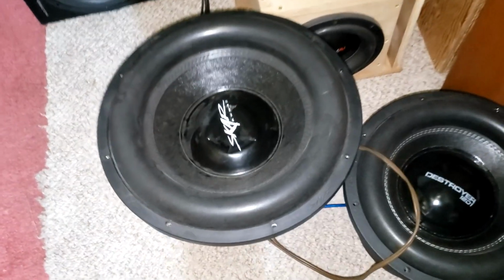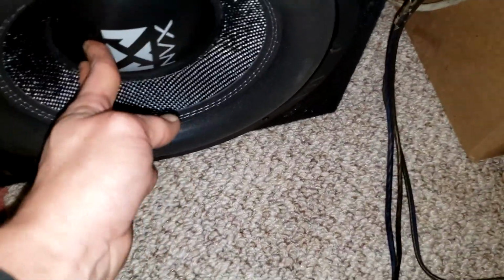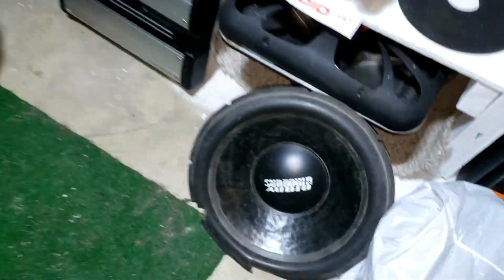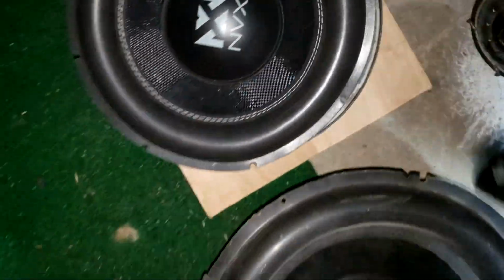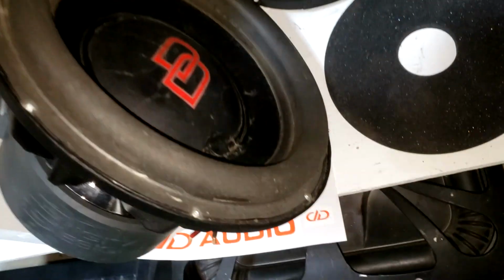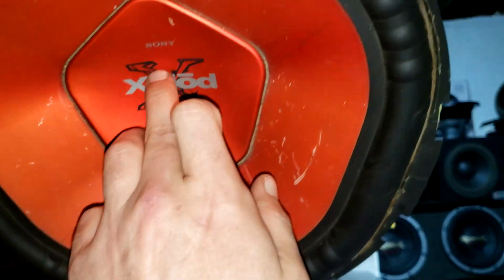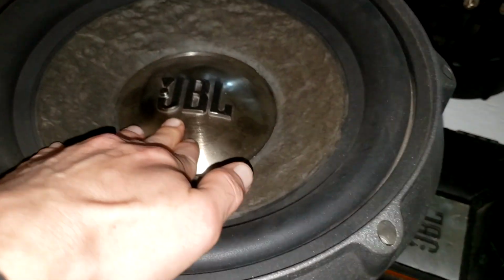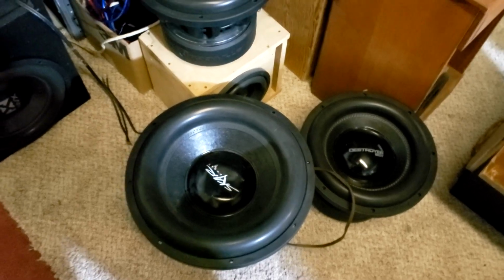Weak Dustcaps ? Subwoofer Dustcaps quick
i will make a video on why you would want dustcaps a certain way and explain what they effect